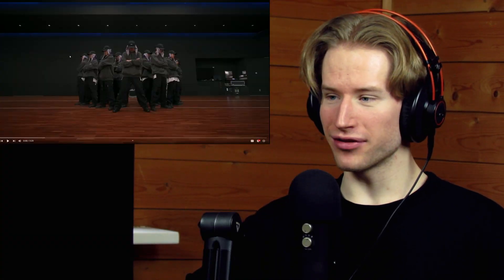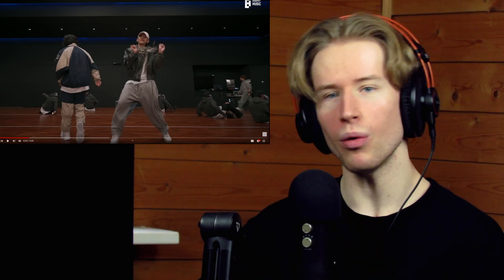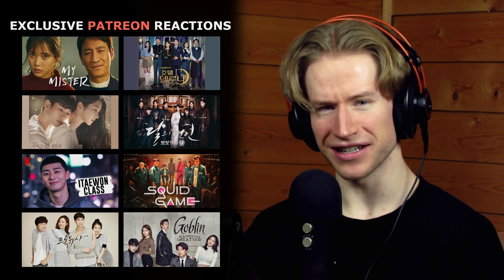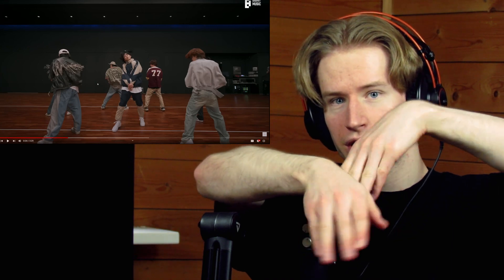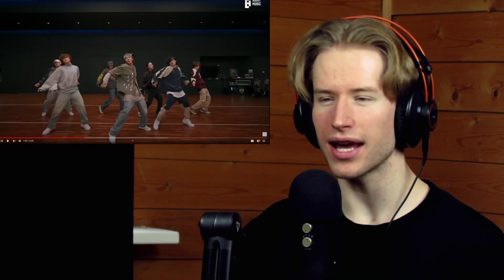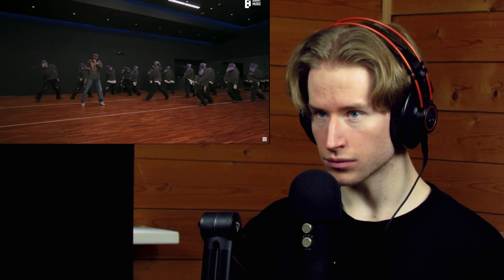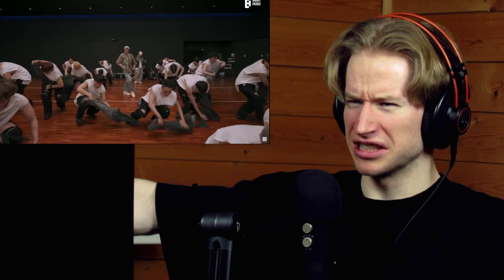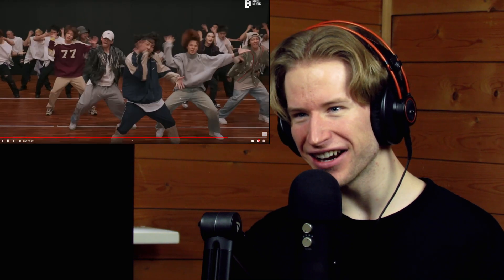HONEST REACTION to [CHOREOGRAPHY] BTS (방탄소년단) '달려라 방탄 (Run BTS)' Dance Practice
My honest reaction and review of [CHOREOGRAPHY] BTS (방탄소년단) '달려라 방탄 (Run BTS)' Dance Practice

Don't mind the SEO words coming up